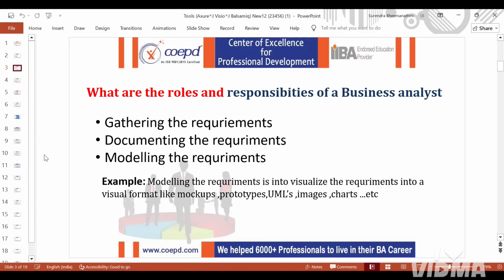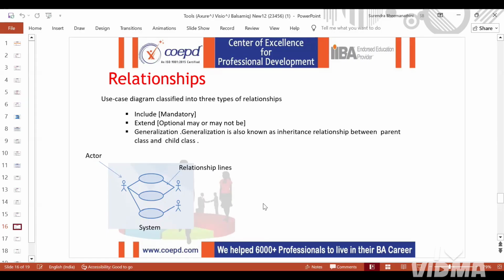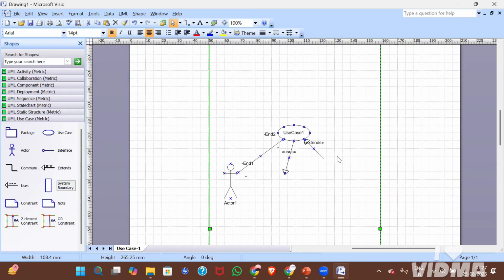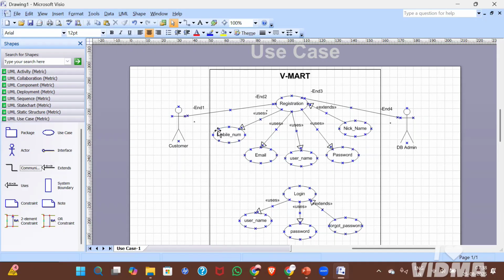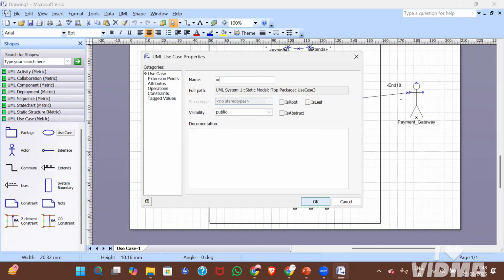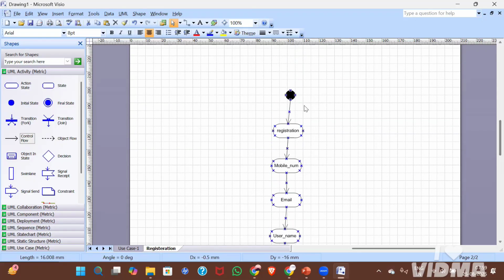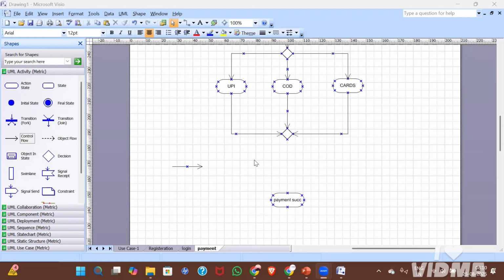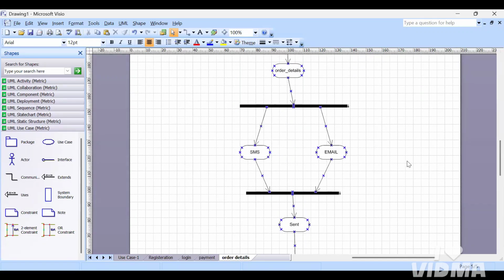Premium Tools Session | MS Visio Explained | Business Analyst Training | COEPD"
This session helps learners understand how to use Visio for process mapping, flowcharts, and business diagrams that are essential in BA documentation.